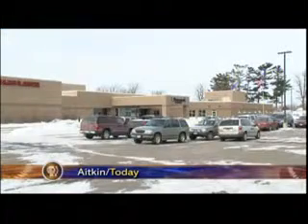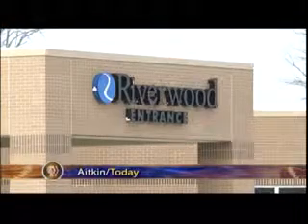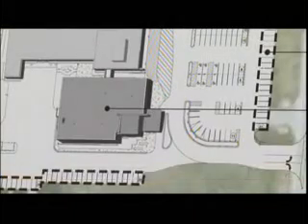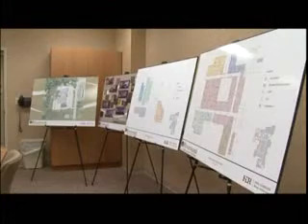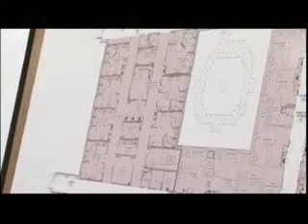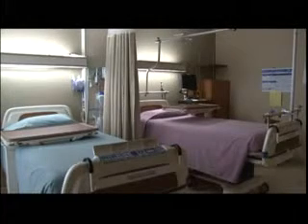Aitkin Hospital Expansion 2011-12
Riverwood Healthcare Center in Aitkin, MN, is breaking ground in spring 2011 for a $21 million hospital expansion project that includes converting to 25 all private hospital patient rooms, a new administrative wing and streamlining patient care areas. Completion is expected in fall 2012.